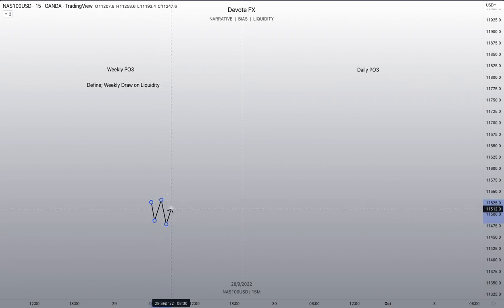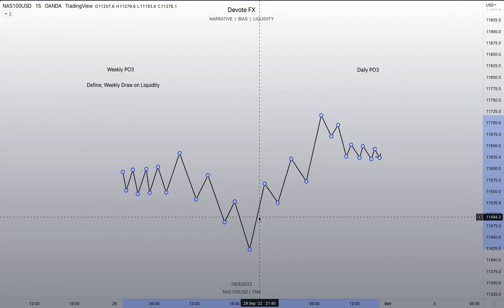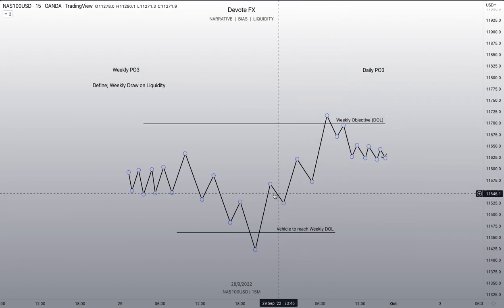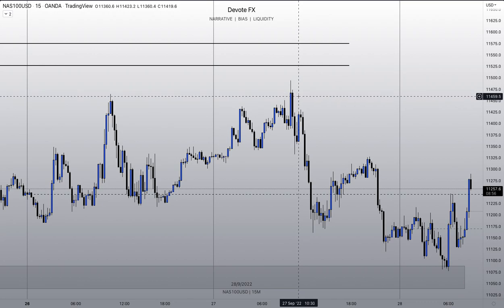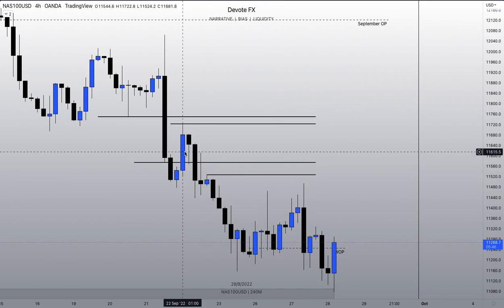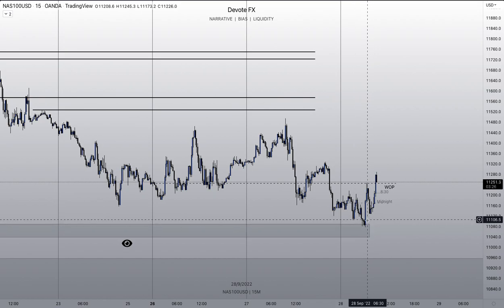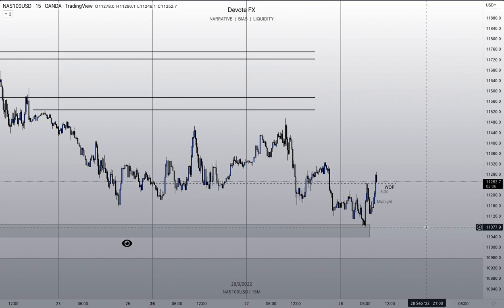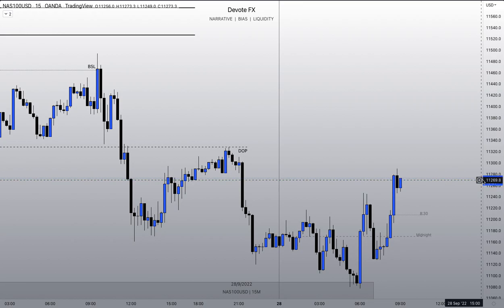Forming A HTF Bias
Forming Daily and Weekly Bias using PO3 (Power of 3, credit to original teachings from ICT)